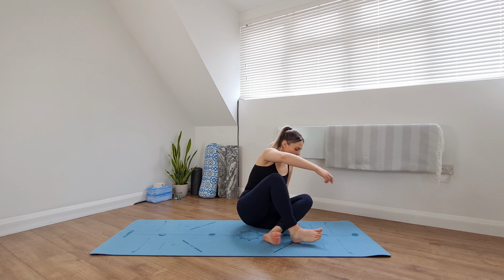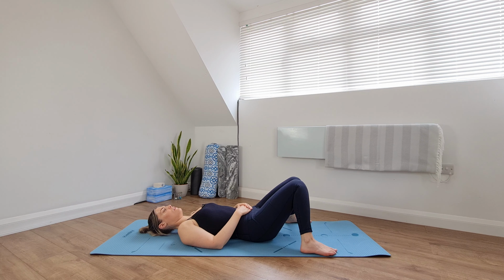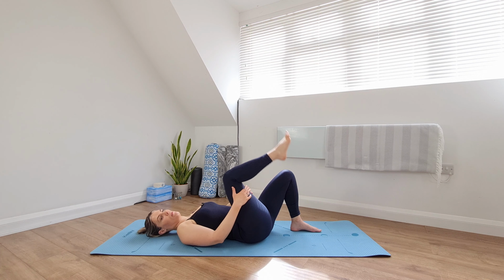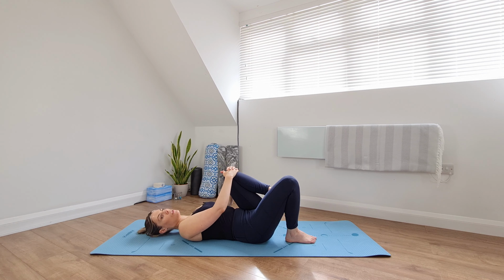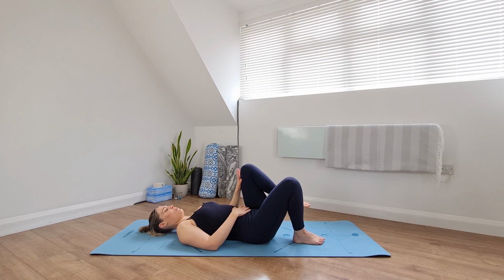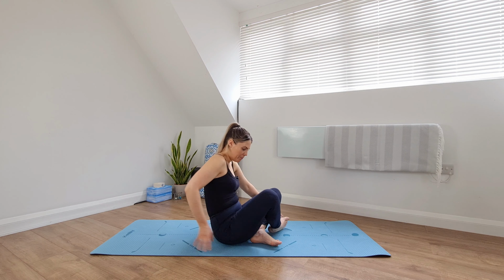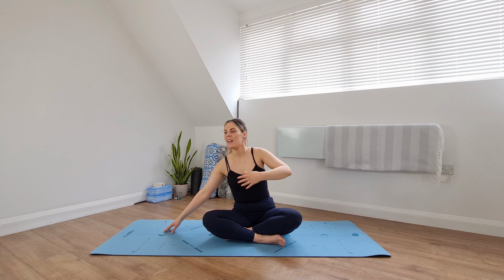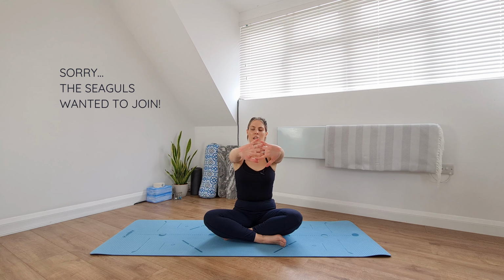Yoga for Joint Pain and Stiffness | 10-Minute Yoga for the Joints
Yoga for Joint Pain and Stiffness is a 10-minute video that targets all the major joints in the body. This Yoga for Joint Pain and Stiffness is extremely gentle and can be taken if you suffer from arthritis, autoimmune conditions that cause joints pain and stiffness as well as if you generally feel like you need some gentle exercises that makes you feel loose.

Bea

This is a membership specifically for those who suffer from chronic tension, aches and stress. Each month you will receive new videos between 30 and 75 minutes, a mindfulness challenge, a new music playlist and journaling prompts to keep track of how you are feeling day to day.

I cannot wait to welcome you to the Ease community!

✨ COURSES!

Please consult your doctor (GP) before starting any new physical activity. By voluntarily participating in this exercise and/or using the information provided you agree to do so at your own risk, and assume all risk of injury to yourself. You therefore release and discharge Bea Yoga & Wellbeing and/or Beatrice Leone from any and all claims or causes of action, known or unknown, arising from the use of this video or content therein.